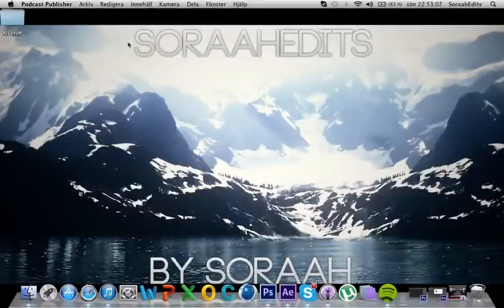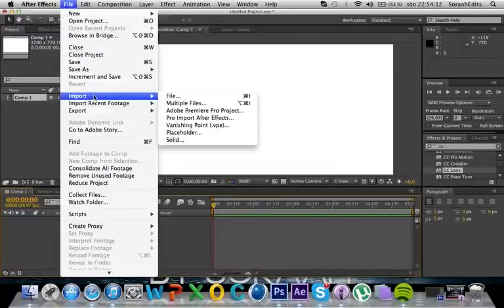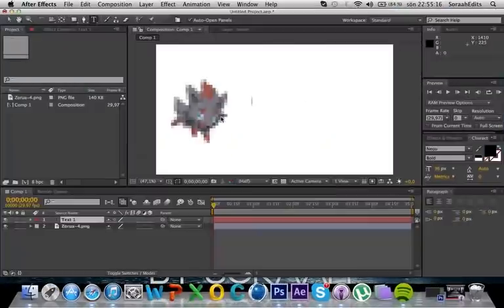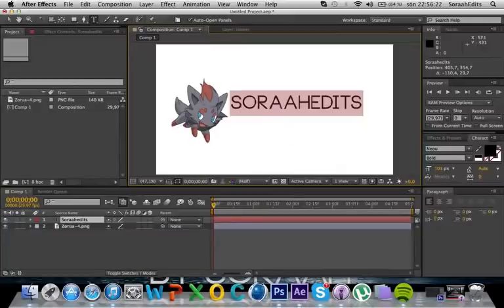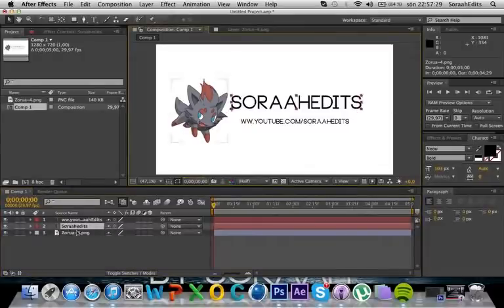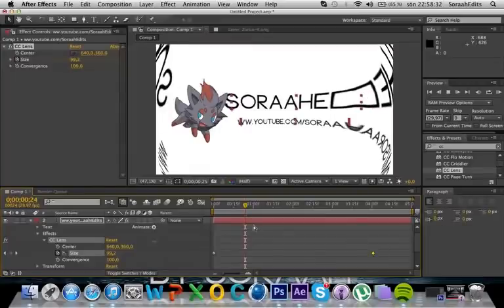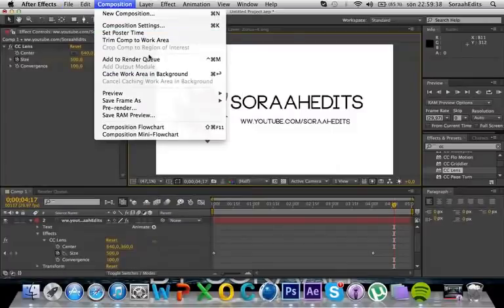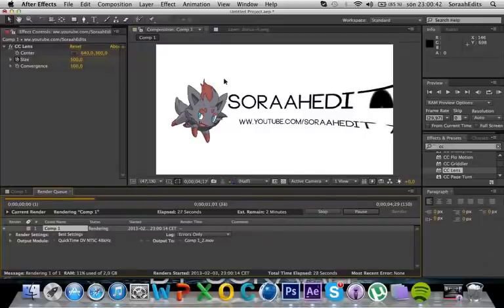Tutorial #1: How to Make a 2D intro in After effects cs6!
If you got Any Problems Just Add me on skype and i'll Try Fix That! Skype: whossoraa